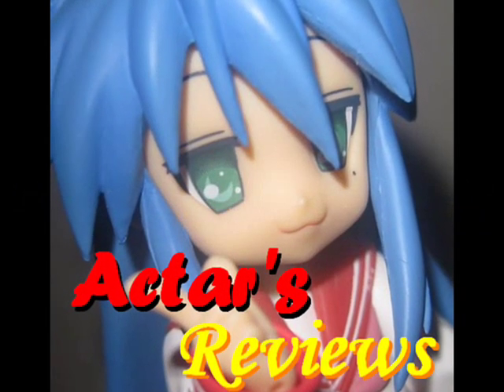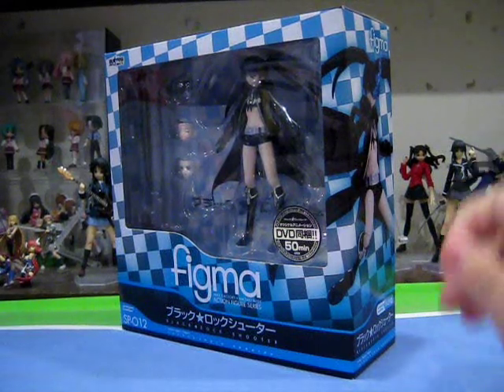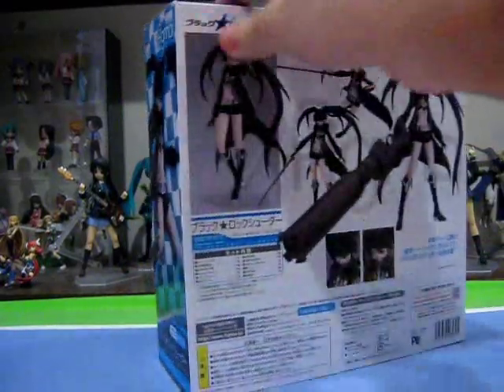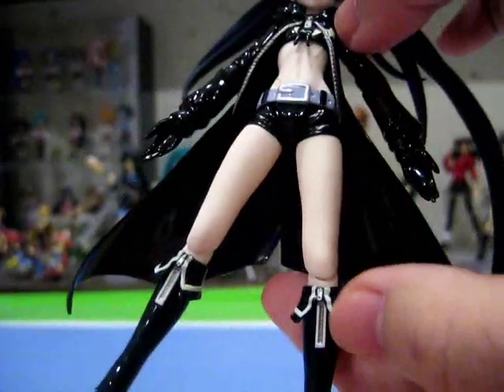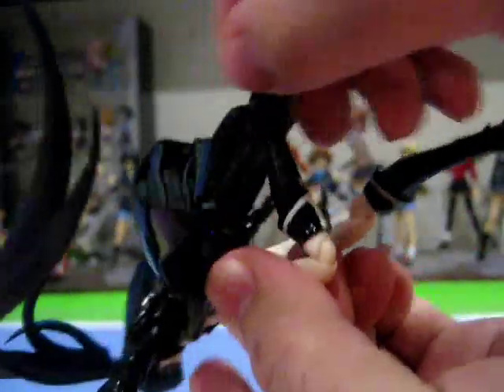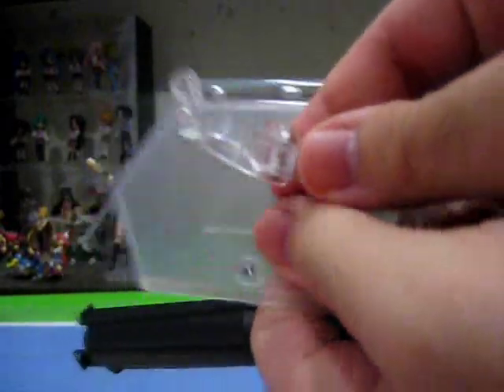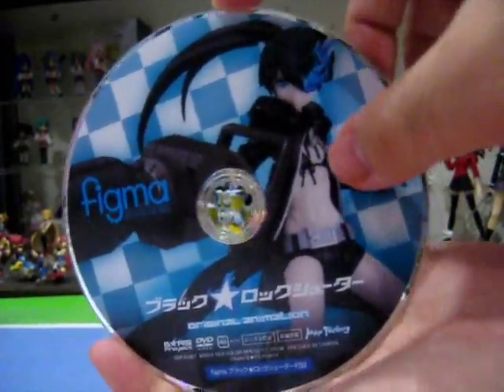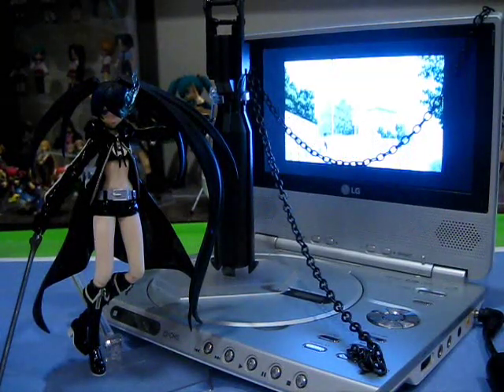AFR - Black Rock Shooter Figma Figure Review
Ooh boy. As you can see, I have a huge undertaking today as I will be reviewing the Figma Figure of the mega-popular character Black Rock Shooter.